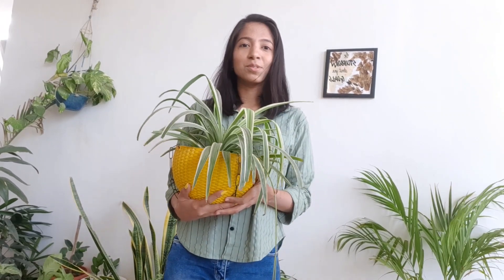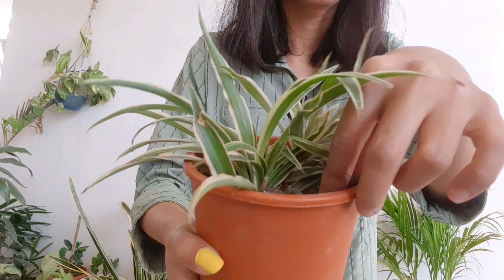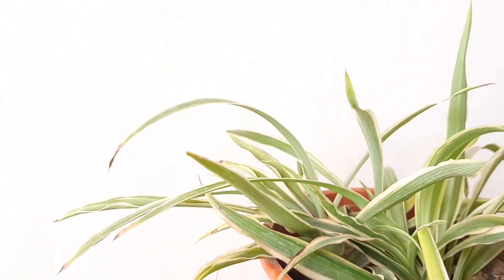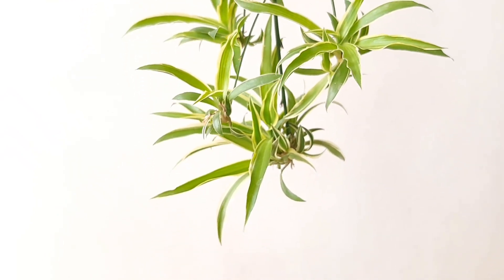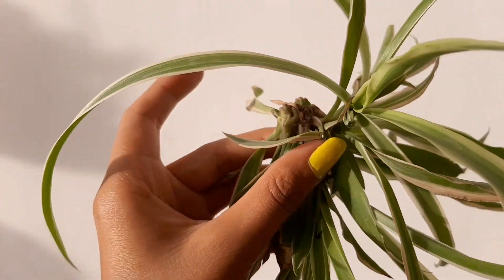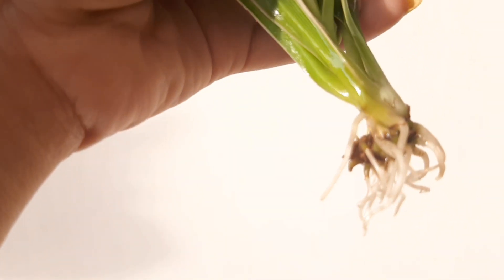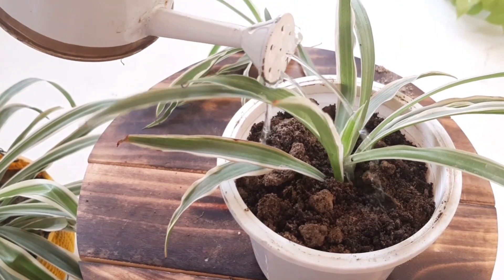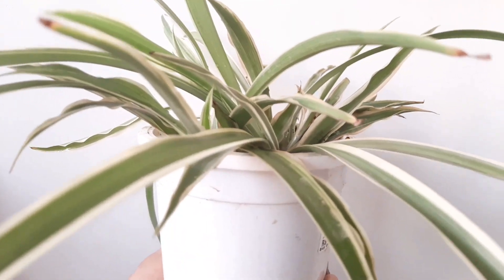How to Grow and Care Spider Plant| Save Drying Spider Plant| Spider plant propagation [FULL UPDATE]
The Spider plant is among the most adaptable houseplant and very easy to grow. A graceful plant that makes a statement anywhere—from a tabletop to a mantle, or with its lovely arching leaves as a hanging plant. The Spider Plant is also known for its tremendous air purifying qualities, making it a healthy addition to your home as well.
HAPPY GARDENING.